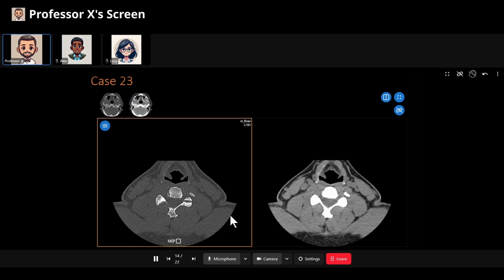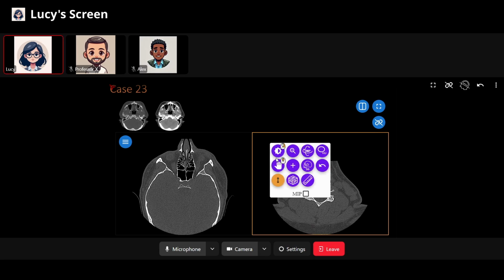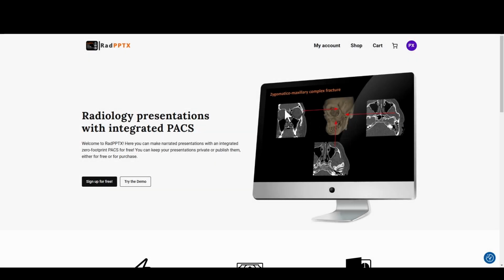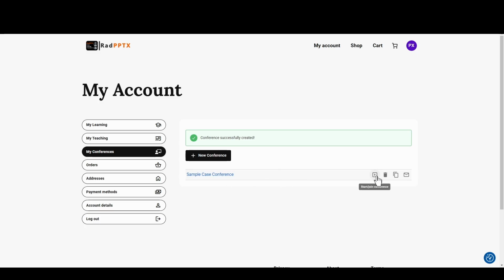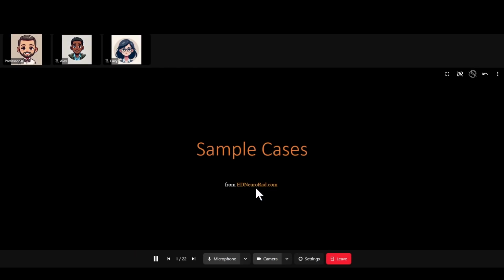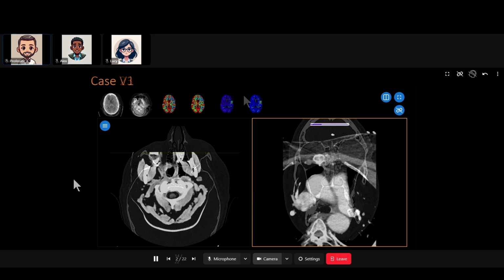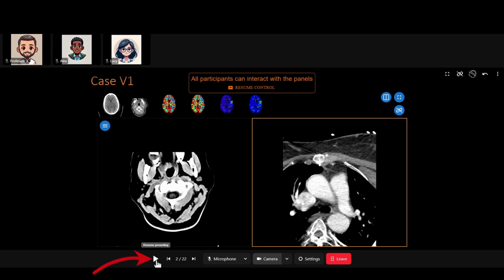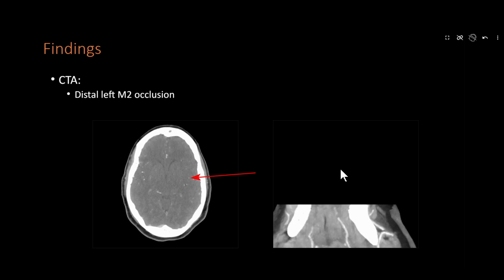RadPPTX Live Conferencing Demo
A demo and tutorial of the live conferencing capabilities of RadPPTX.

0:00 Demo
1:25 Create a new conference, invite participants
1:55 Joining a conference
2:19 Slide navigation
2:31 "Hotseat" mode
3:07 "Free scroll" mode
3:32 Minimal UI for in-person conference